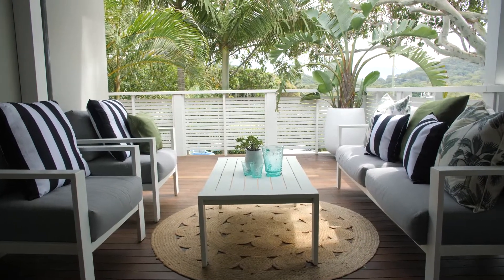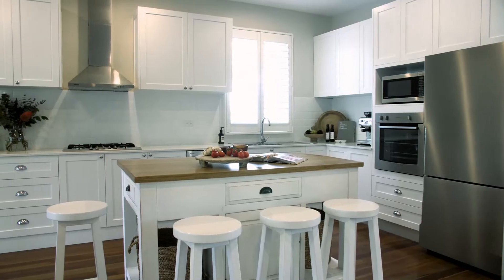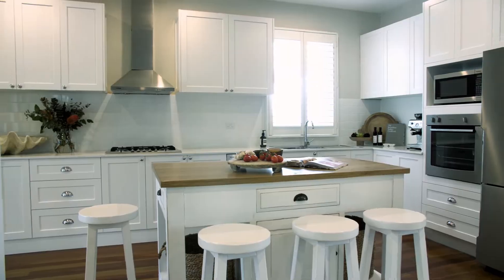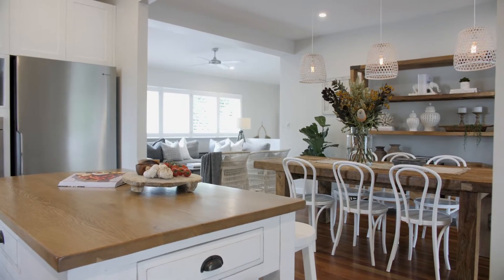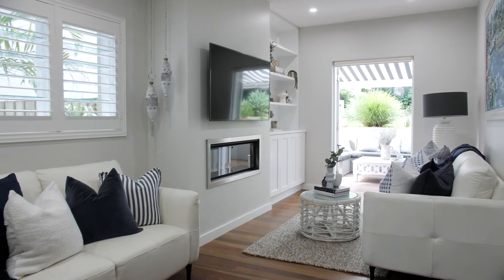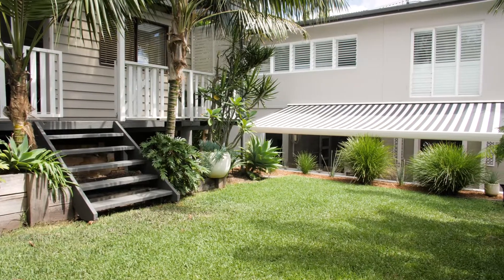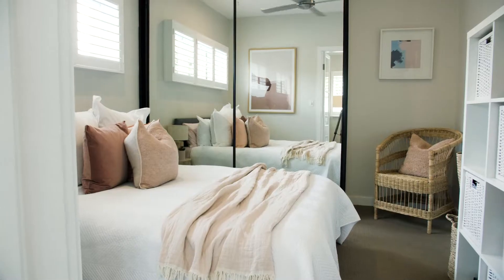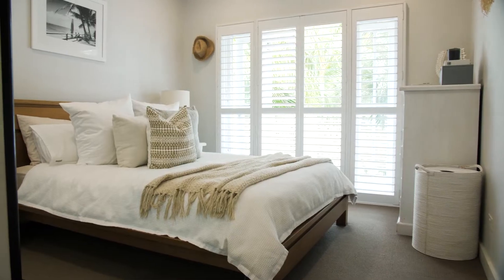556 Barrenjoey Road Avalon Beach Property Video